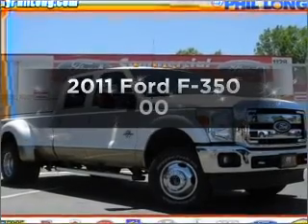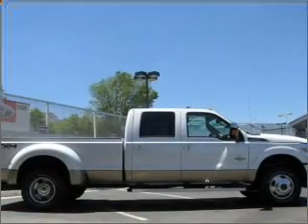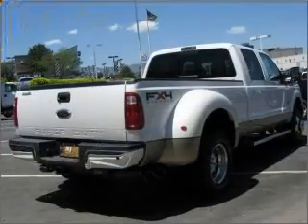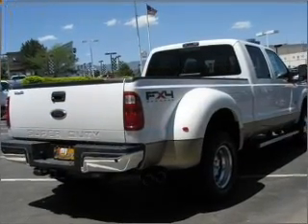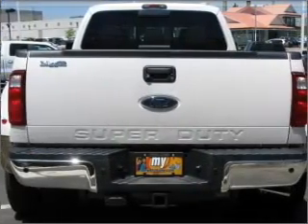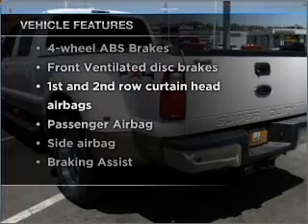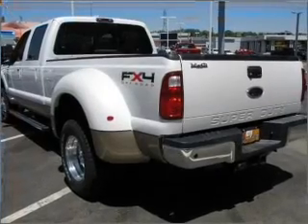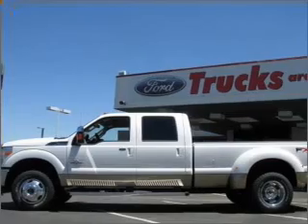2011 Ford F-350 - Colorado Springs CO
Year: 2011
Make: Ford
Model: F-350
Trim: 00
Engine: 6.7 liter 8 cylinder 32 valve
Transmission: 6-Speed Automatic
Color: Platinum White
Mileage: 0
Address:
1212 Motor City Dr